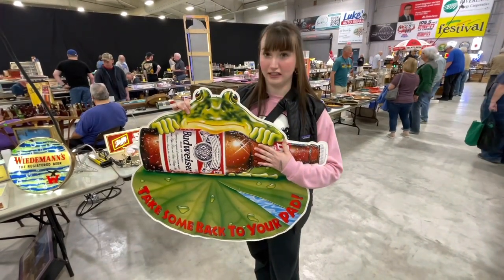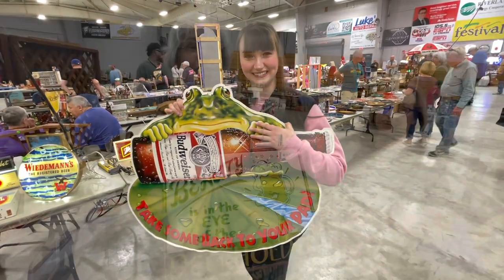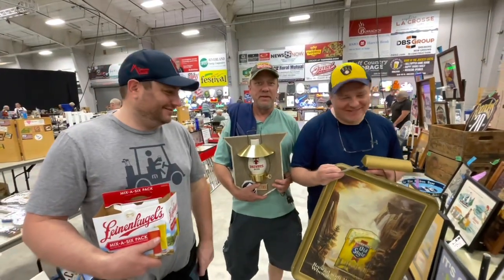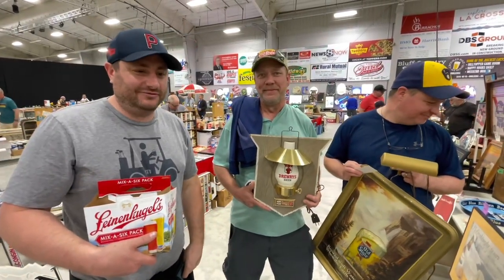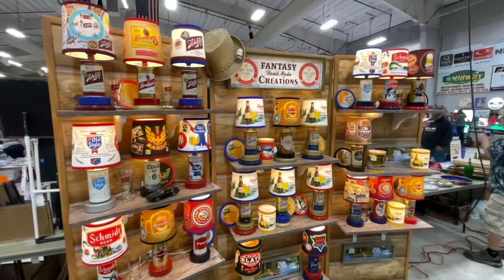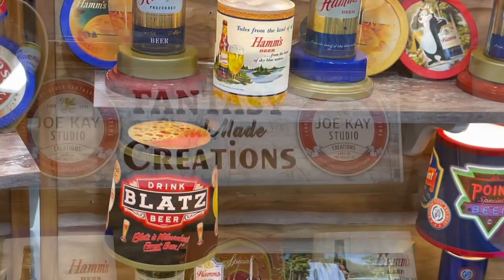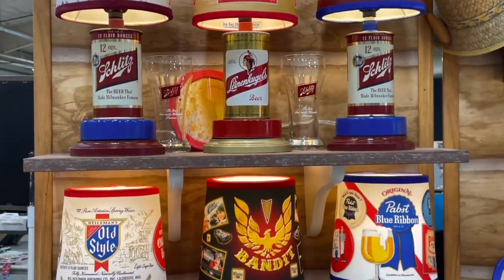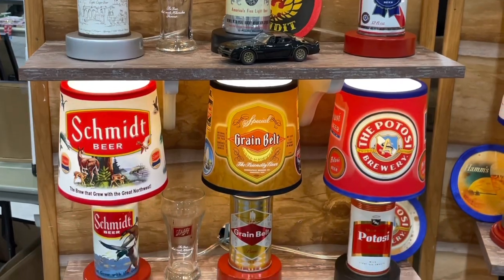Got HOOKED on collecting BEER SIGNS and COLLECTIBLES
This video has highlights of the 2003 Old Style Chapter Beer Show in Onalaska, Wisconsin (La Crosse Area) at the Omni Center on May 6, 2023.  There was great breweriana collectibles for your rec room, garage bar, or tavern.

This Flea Market of just beer items had Beer Signs, Beer Cans, Beer Bottles, Antiques and Breweriana Collectibles, and Old Advertising through Motion Beer Signs, Beer Lights, Neon Signs, Beer Trays, and more.

Major Brands included Heileman’s Old Style, Peerless, John Gund, Budweiser, Bud Light, Pabst Blue Ribbon, Schlitz, Miller High Life, Leinenkugels, Blatz, and so much more.

This shows me that you want to see more videos, so I will continue to put in the effort.